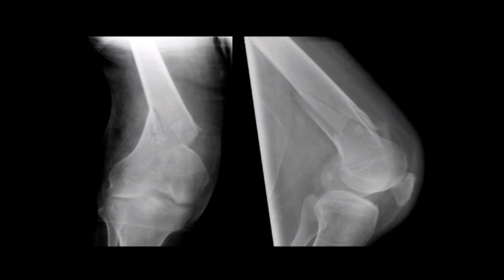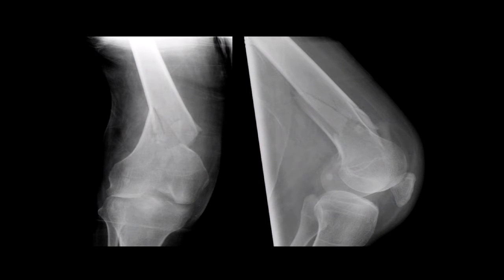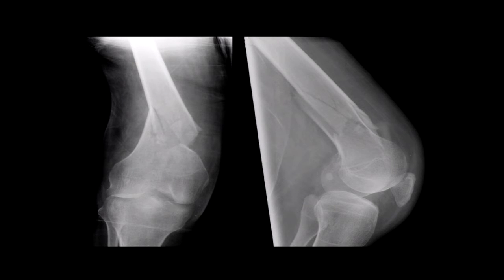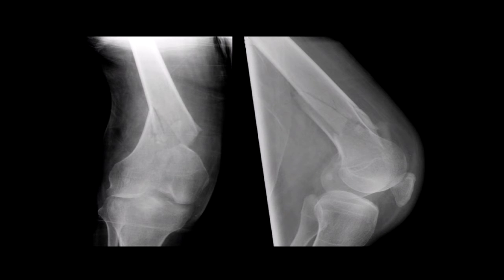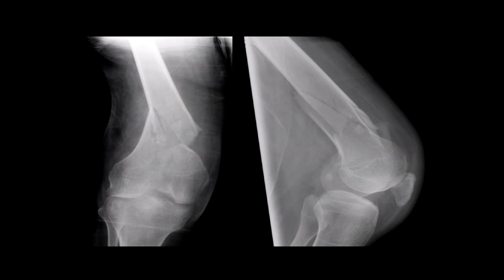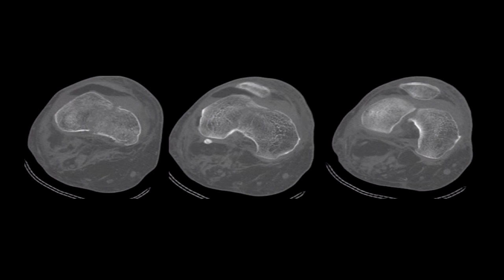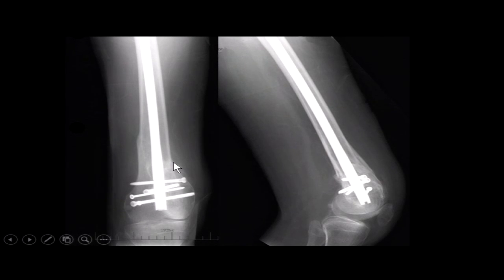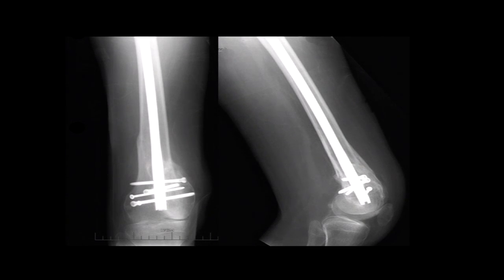Fractures about the knee - Panel discussion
Drs. Donegan, Johnson, Craig, and Collinge.

From the 8th Annual Philadelphia Orthopaedic Trauma Symposium, June 10, 2016 at Lewis Katz School of Medicine at Temple University